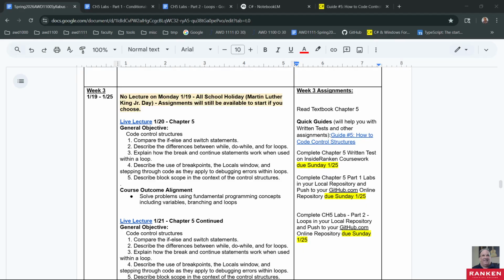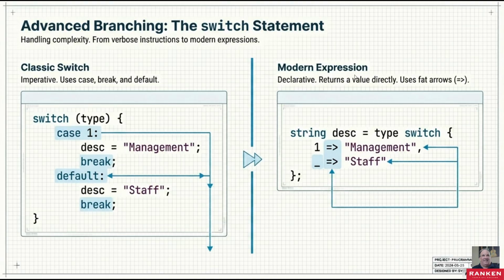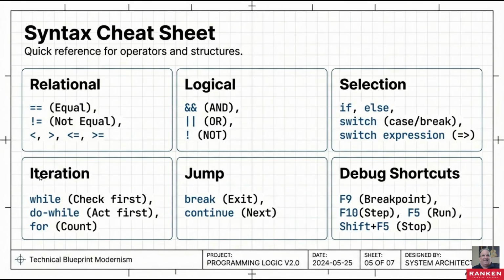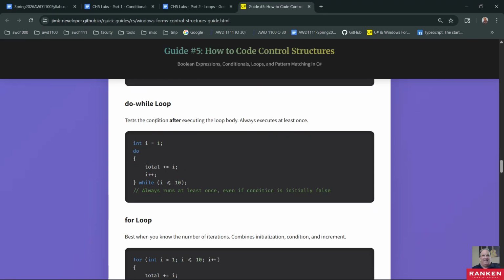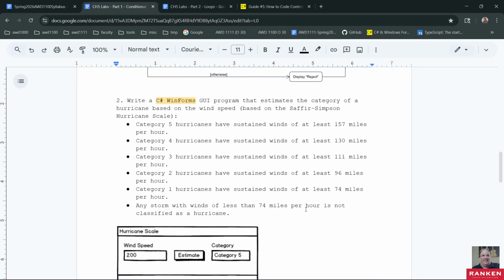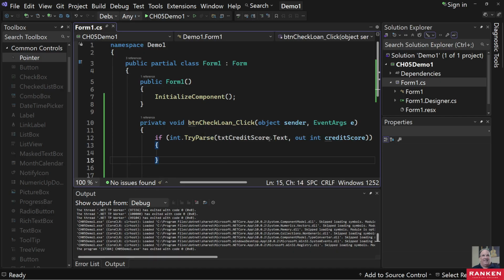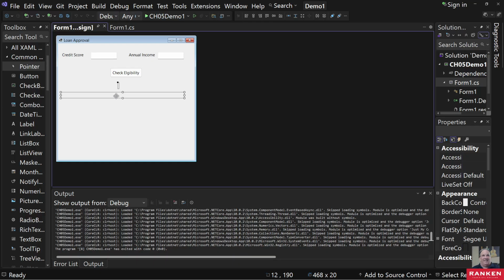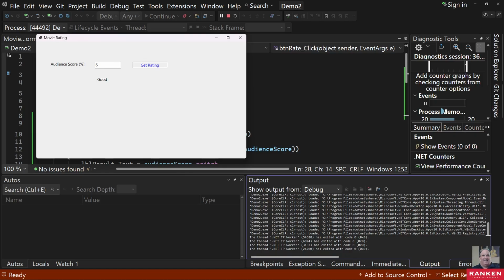Week 3 - CH05 Lecture and Part 1 Coding Demonstrations